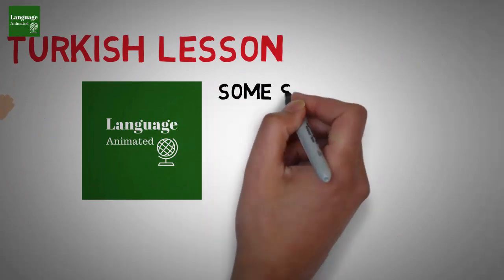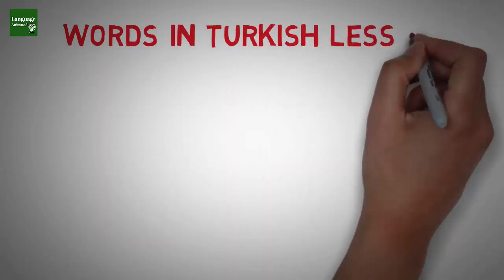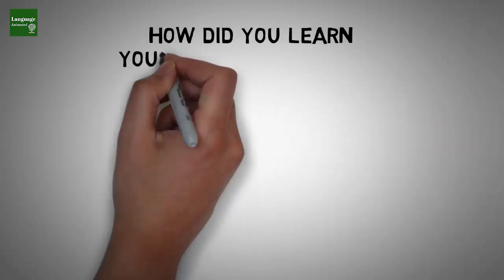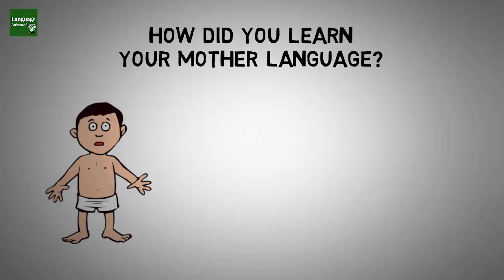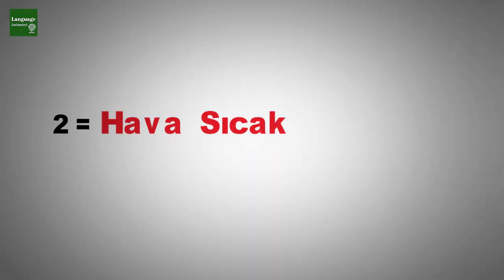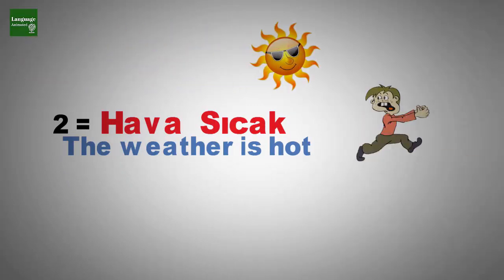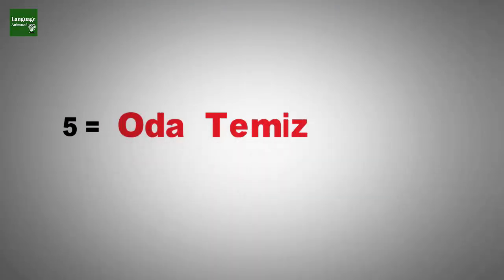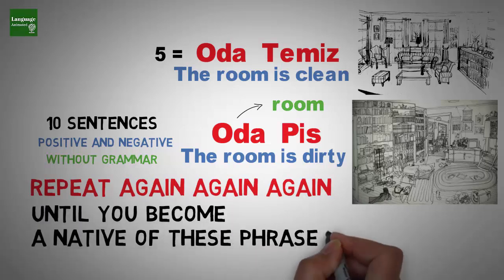Learn Turkish Lesson 6 - Making sentences from Adjective Words - Important useful Phrases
In this video i made some sentences from the words which i gave you in Turkish Lesson 5, You can watch it

And in lesson 6 i made some sentences which are useful for you.  you can use them in your daily life. So enjoy the Lesson:

""" Language Animated """